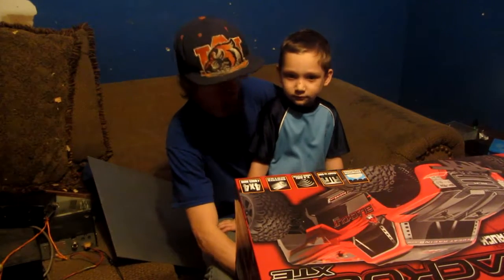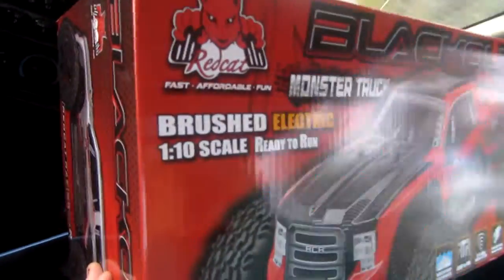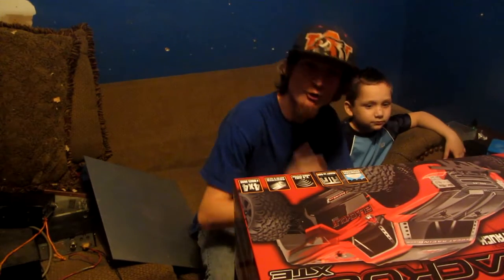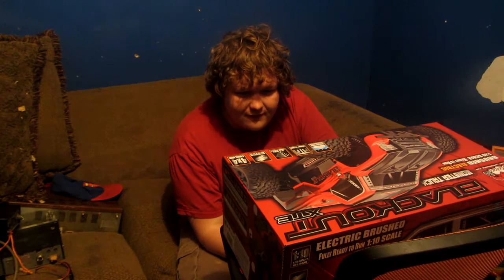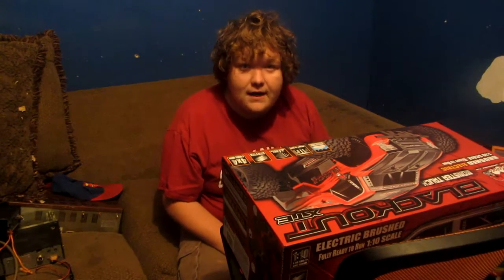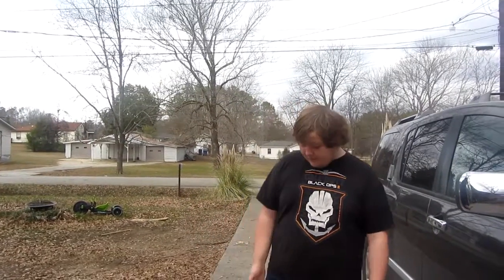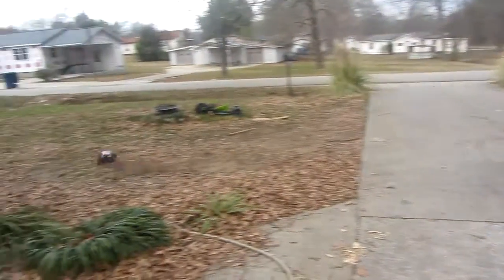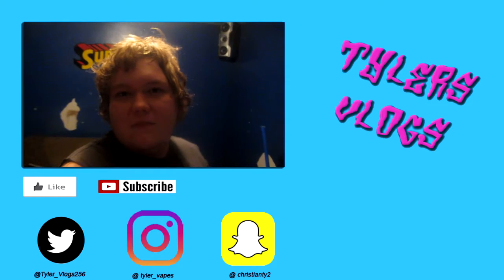I got the RedCat RC truck finnally!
I for mt rc car finnally and I got something in today!!  yesss so fun!!!